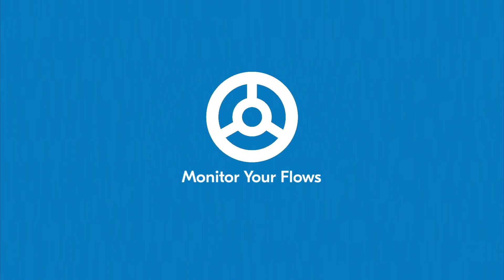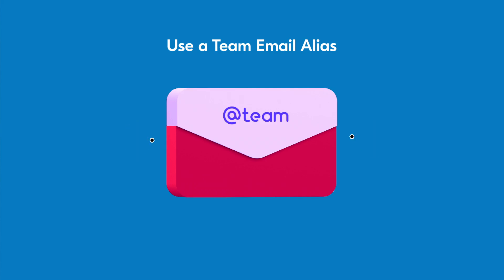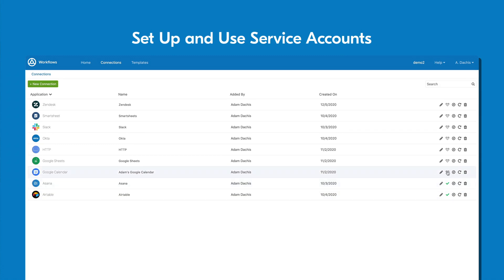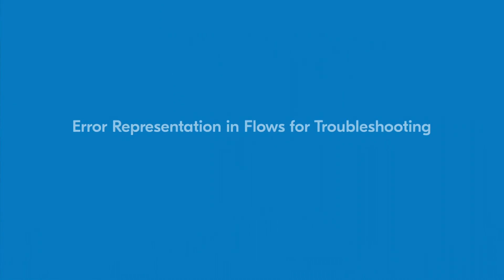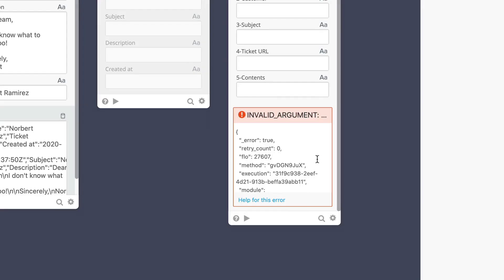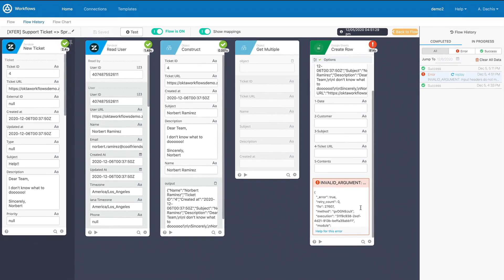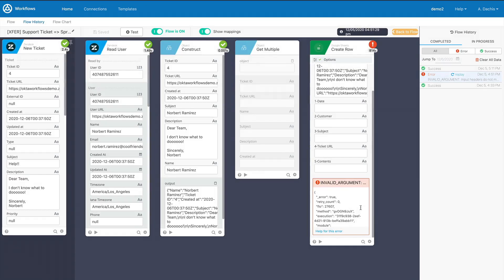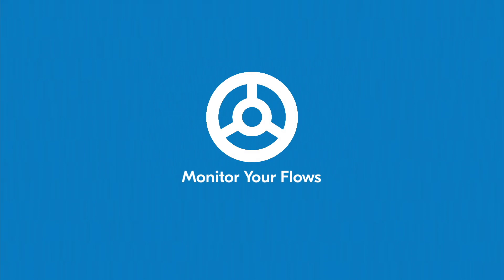Okta Workflows 205 - Monitoring Your Flows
This video provides important tips for monitoring and troubleshooting your flows in the Okta Workflows console. Every flowgrammer should prioritize checking on their flows consistently as it helps triage issues and avoid potential errors from happening.